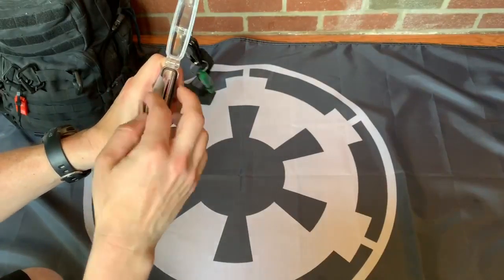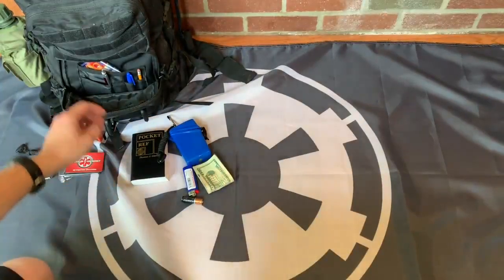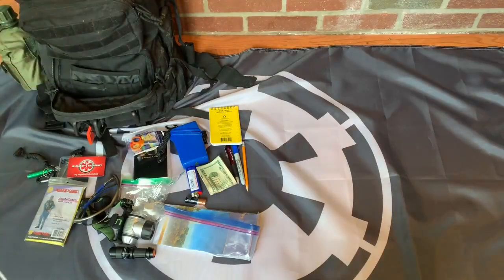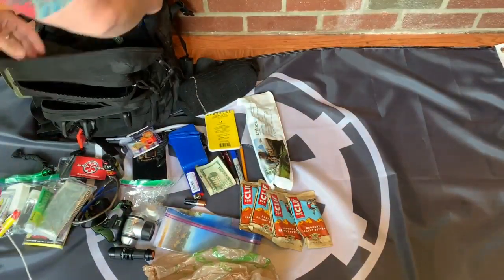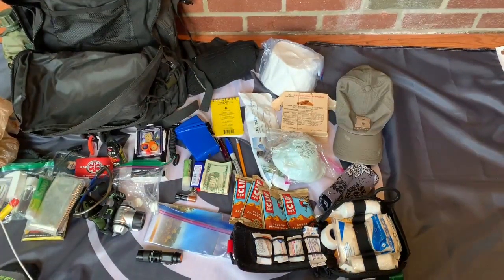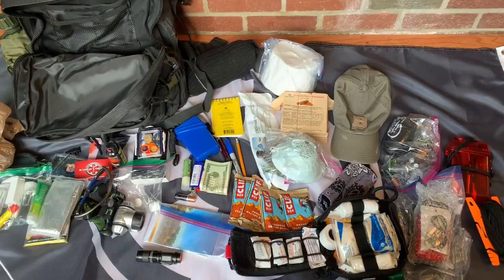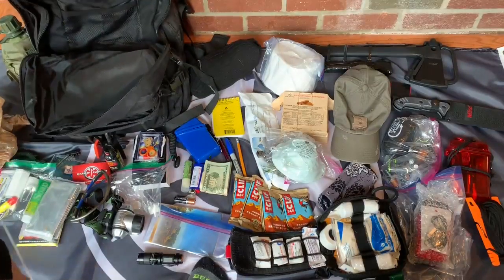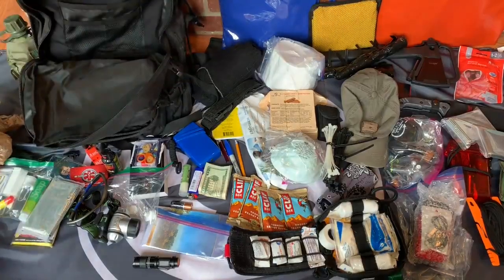Bug Out Bag Essentials for Emergencies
This video, Bug Out Bag Essentials for Emergencies, is a follow-up to The Stacking Stormtrooper everyday carry bag video. I show what emergency supplies I have in my bug out bag in case of shtf situations. Stacking precious metals is important, but prepping for a natural disaster, evacuation, or other emergency situations is crucial. Having a survival kit filled with emergency supplies is a must!

Mailing Address:
Stacking Stormtrooper

1. MUST BE 18 YEARS OF AGE TO PARTICIPATE.
2. No purchase necessary.
3. Void where prohibited.
4. YouTube is not a sponsor nor involved in the giveaway.
5. All of the items given away are gifts from The Stacking Stormtrooper to the winners.
6. I will explain any rules for the Giveaway in the video or during the livestream.
7. To participate, you must be a subscriber and like the video specified. Make sure your subscriptions is set to public.
8. You must be present during the live stream to claim the prize.
9. Any entries not following the YouTube Community Guidelines will be disqualified. Personal data from the giveaway will NOT be used or shared in any way, shape or form.